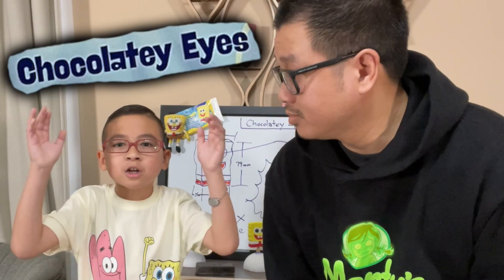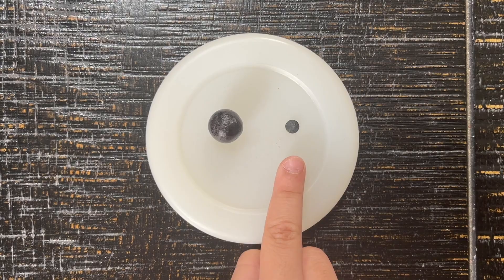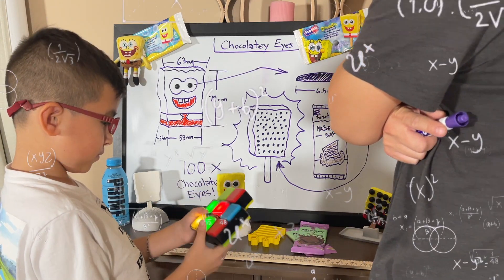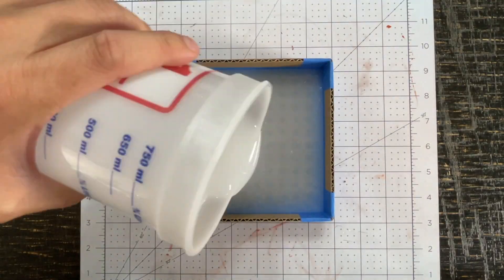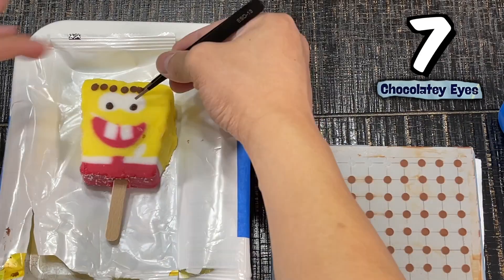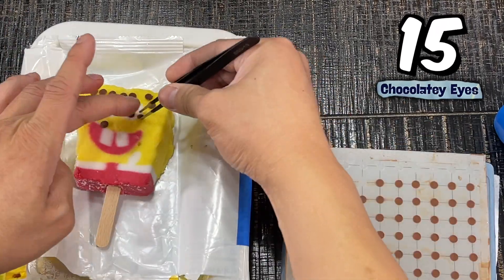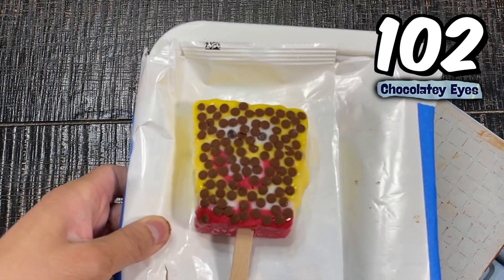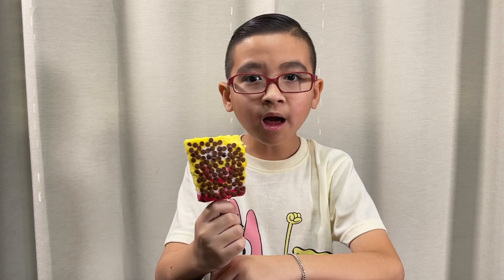NEW SpongeBob Popsicle Chocolatey Eyes World Record!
In this episode, GamerJ and Dad attempt to set the World Record for The Most Chocolatey Eyes on the NEW SpongeBob Popsicle!  We used Feastables MrBeast Bar Milk Chocolate to make thin Chocolatey Eyes!

SpongeBob SquarePants Popsicles is refreshing frozen Fruit Punch and Cotton Candy flavored treat.  SpongeBob Popsicles now come with Chocolatey Eyes after 21 years Gumball Eyes are no more. Feastables MrBeast Bar Milk Chocolate was founded by MrBeast aka Jimmy Donaldson.  Feastables bars will melt in your mouth with every bite. Combine SpongeBob Spongesicle Popsicle with Feastables MrBeast Bar Milk Chocolate with custom thin chocolatey eyes and you get a new World Record.  You can usually find Feastables MrBeast Bar Chocolate at your local Walmart and SpongeBob SquarePants Popsicle Spongesicle can be found in the frozen section of your local QuikTrip if you live in Arizona.